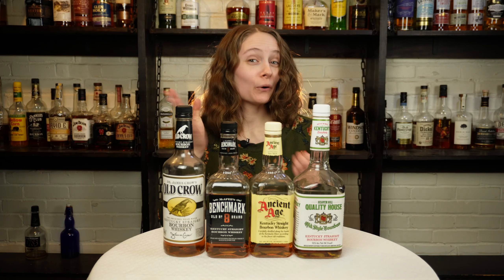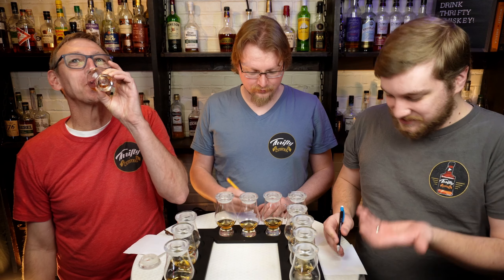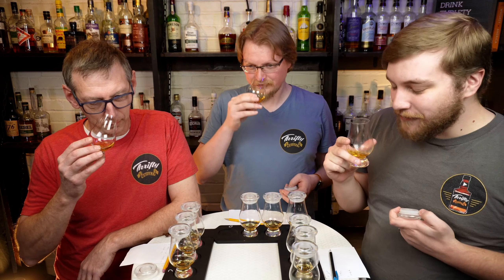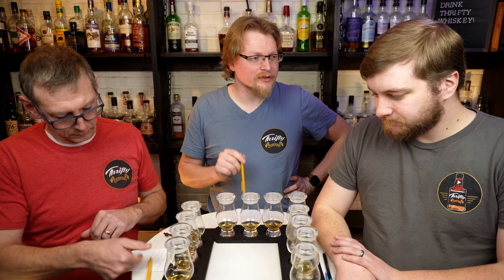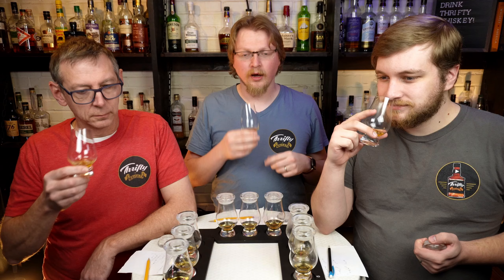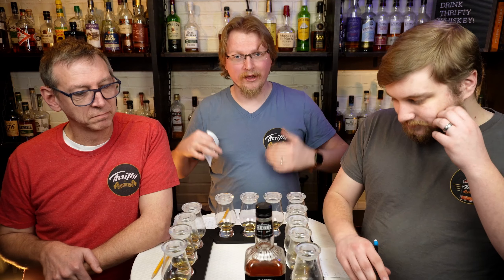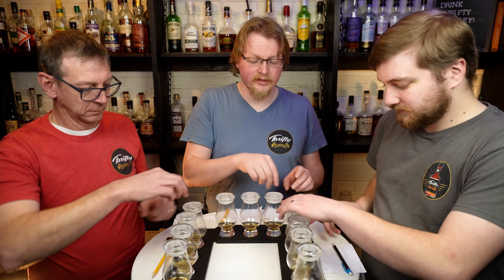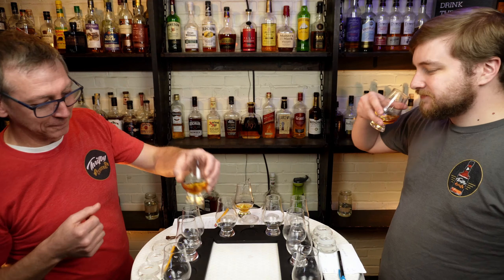Well Bourbon Brawl: Old Crow vs. Benchmark vs. Ancient Age vs. Heaven Hill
In this blind bourbon taste test, we put four popular bourbons to the test to see which one comes out on top. We blind tasted Old Crow Bourbon from @jimbeam,  Benchmark Bourbon and Ancient Age Bourbon from @BuffaloTraceDistillery, and @heavenhilldistillery7130's Heaven Hill Quality House Bourbon, all of which are 3 years old, 80 proof, and cost around $10.

⭐⭐Purchase these bottles at Drizly⭐⭐

🥃Whiskey Accessories We Use🥃:
Glencairn Whisky Glass (Set of 4)
Glencairn Lids with Roman Numerals
Smoking Kit
Spherical Ice Molds

📖Recommended Book on Whisky📖:
The Complete Whiskey Course by Robin Robinson

Recording Equipment We Use:
Sony Alpha ZV-E10
Neewer Pencil Microphones